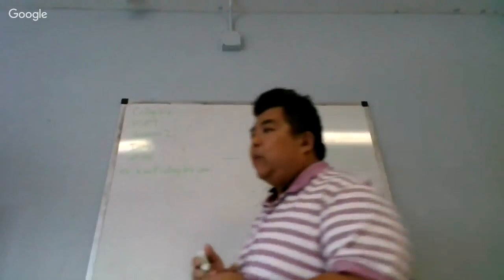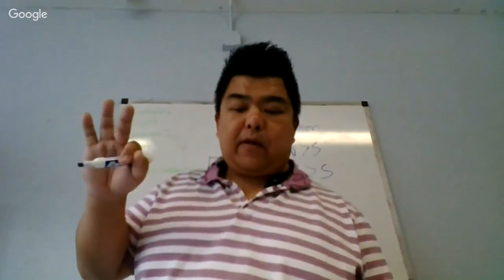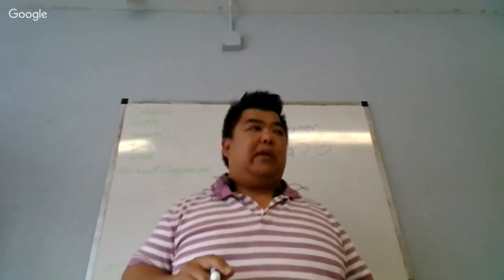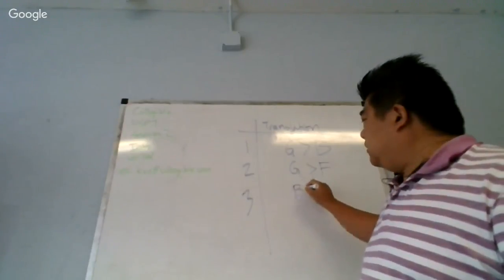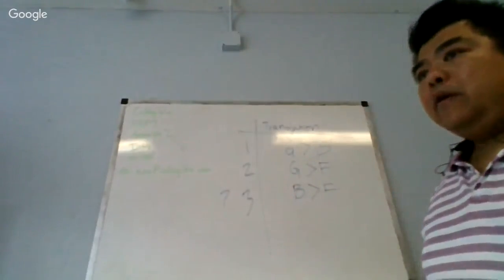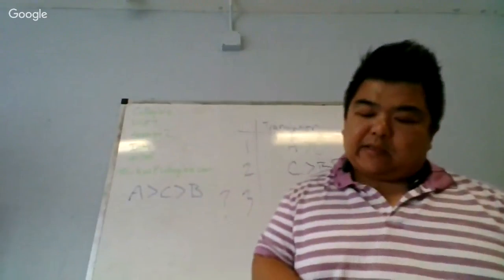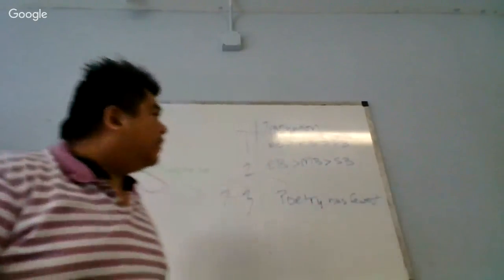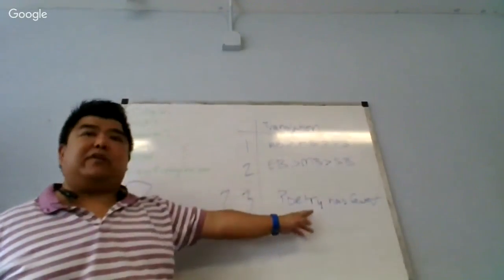HSPT Session 2 2nd Half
After the break. Verbal